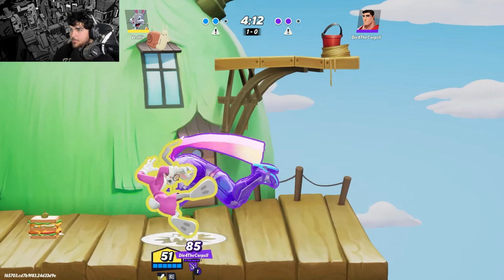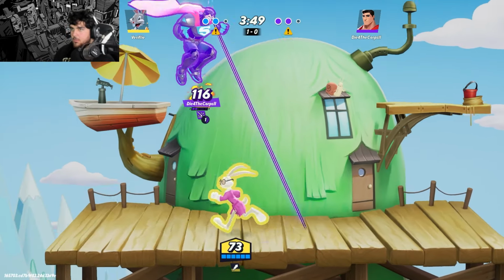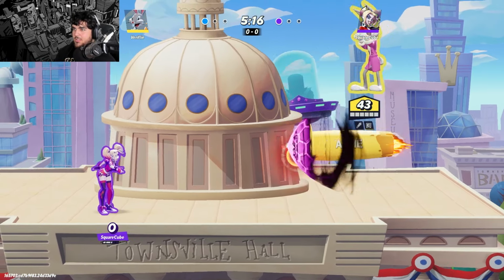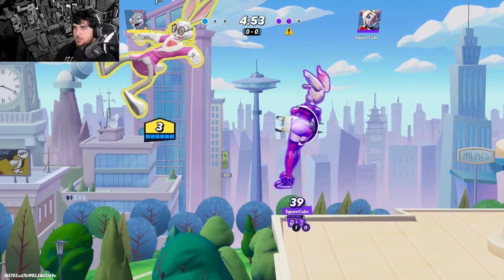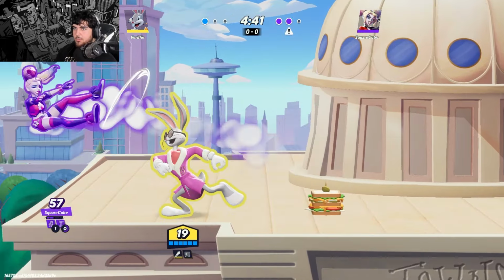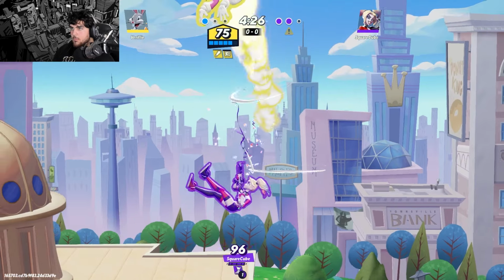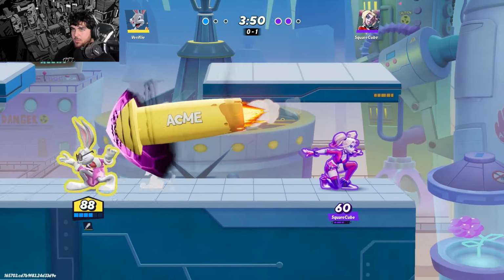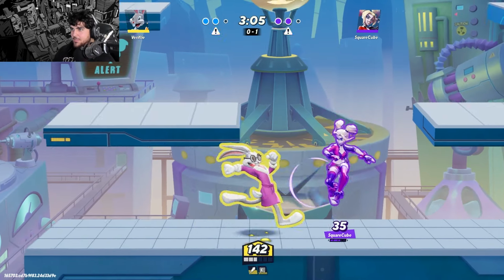I Switched My MultiVersus Main To BUGS BUNNY! (Patch 1.2.1 High Level BUGS Ranked Gameplay)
Please Like the vid if you enjoyed it would help me a lot!